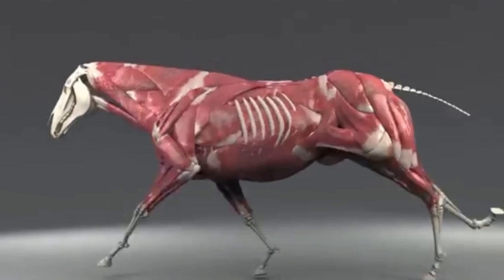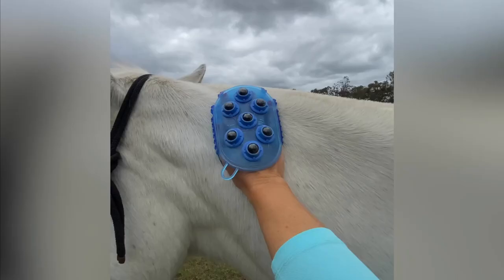Give your Horse the Ultimate Relief by using a Magnetic Ball Massage Comb - Greg Grant Saddlery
Whether it be after a competition, in training, or during a spell, your horse's muscles play an important role in keeping your horse healthy and sound.

Do you want to give your horse the 'gold class' standard grooming and massage? The ShowMaster Magnetic Ball Massage Comb combines the luxury of massage and magnetic therapy into one tool, promoting healthy blood and oxygen flow to the muscles.

This double-sides massage comb consists of 7 magnetic massage points on one side and rubber massage pimples on the other, working into your horse's muscles to reduce inflammation and soothe stiff, aching muscles after exercise.

We're here to answer your most common questions or help in any way regarding our ShowMaster Magnetic Ball Massage Comb.